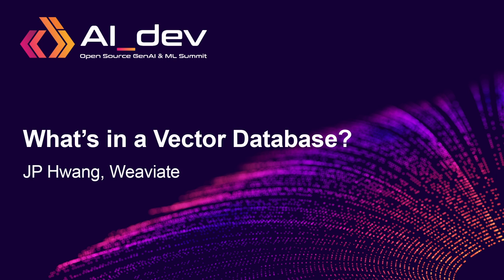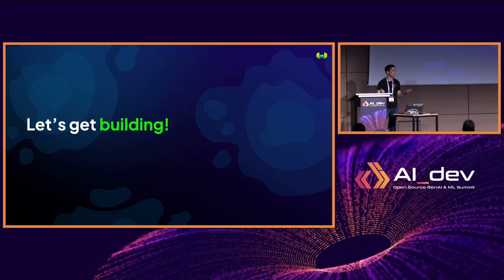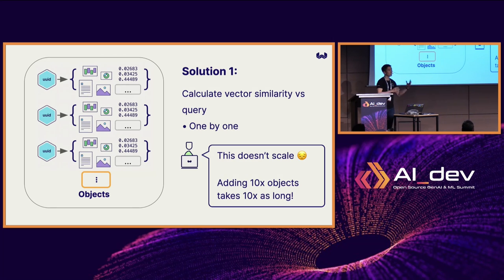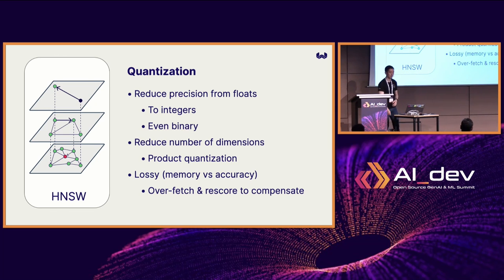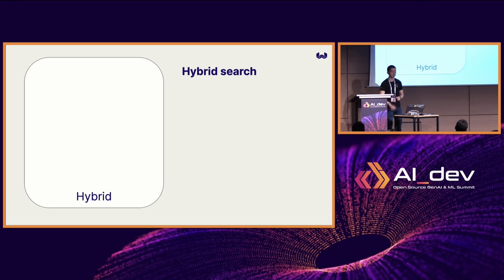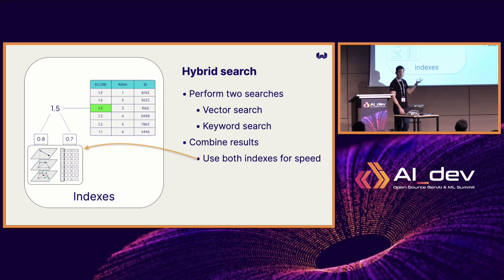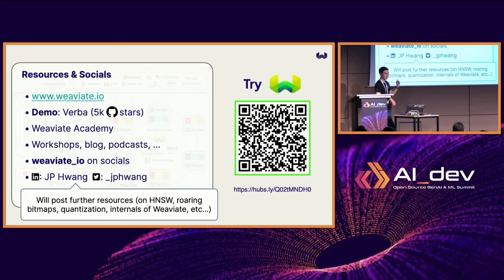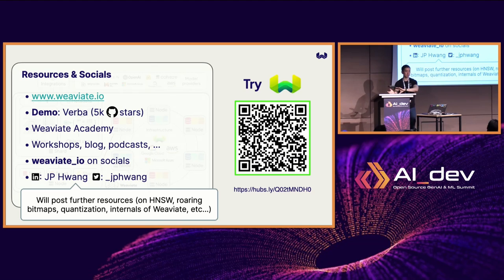What's in a Vector Database? - JP Hwang, Weaviate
Vectors numerically embed meaning, and could be considered the language of AI. And as AI takes over the world, there's been a wide world of vector stores out there, from incumbent databases with added vector support, to fresh startups. But what's the big deal? Is a whole new product category required to store vectors? How does one even go about choosing a vector store, and deciding whether I need one? The truth is, a vector database is more than just about having an ability to store vectors. Features like vector indexes, hybrid searches, retrieval augmented generation, multi-modality and multi-tenancy significantly affect how data is stored, retrieved, augmented and isolated for users. Then, features like index types, quantization, tokenization, prompting, and replication significantly affect under-the-hood behavior and performance. And there's the matter of integration with AI models that can generate vectors, or use retrieved data to produce augmented, or transformed outputs. So join us in this talk for a deep dive into the inner workings of a vector database, and the key aspects that make them different to your grandma's database.